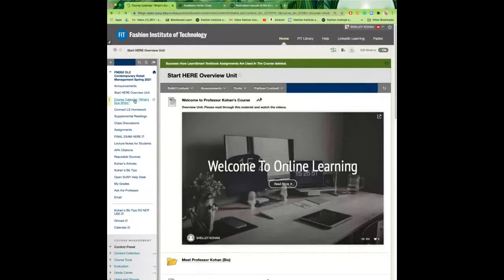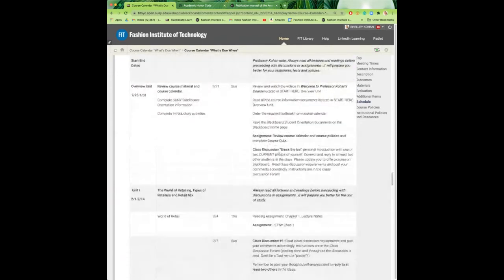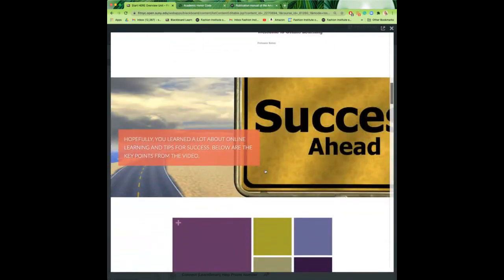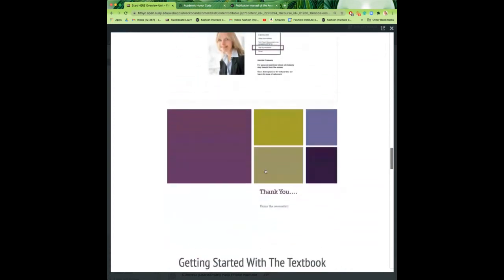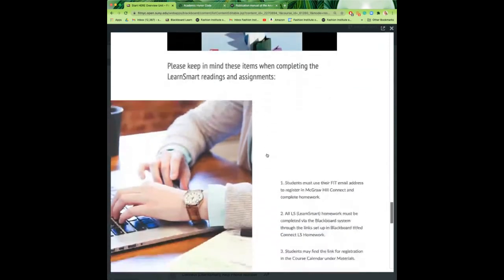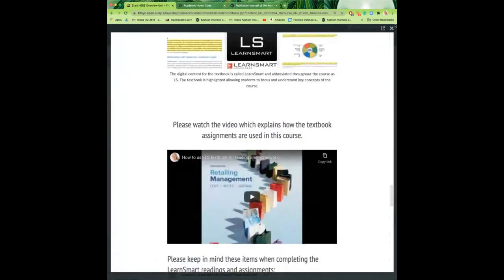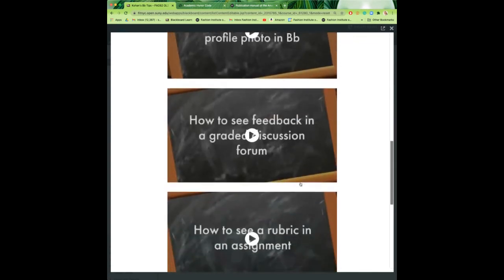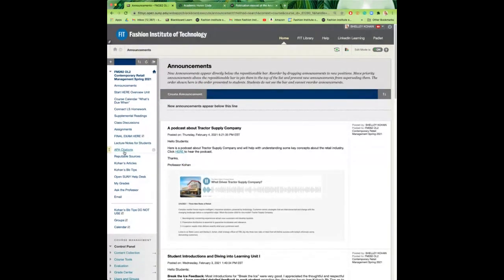Faculty Course Tour | Example with Shelley E. Kohan